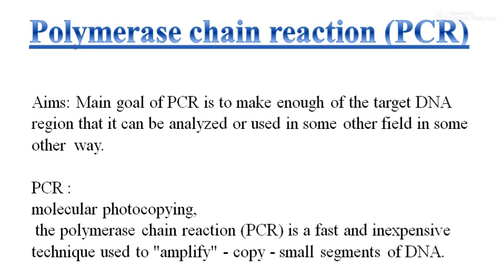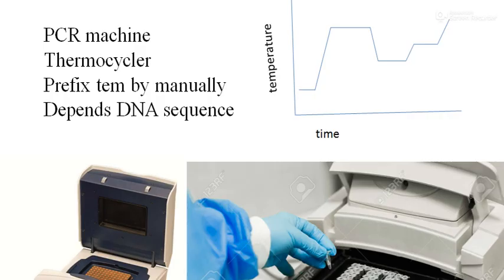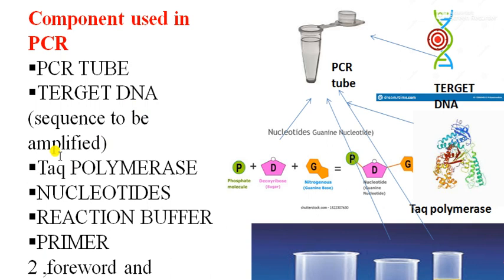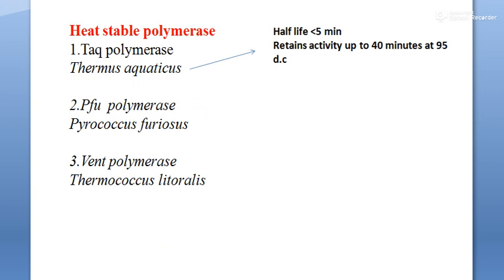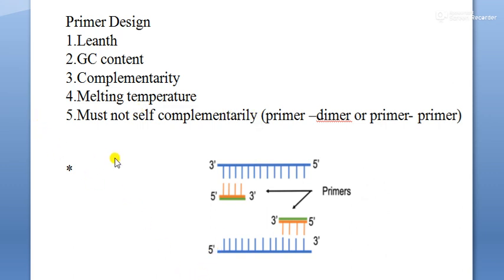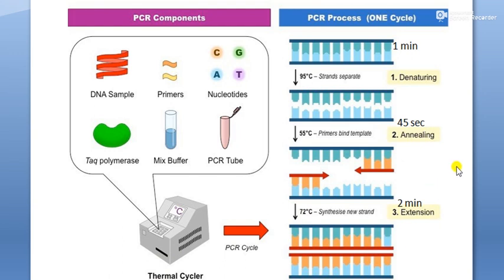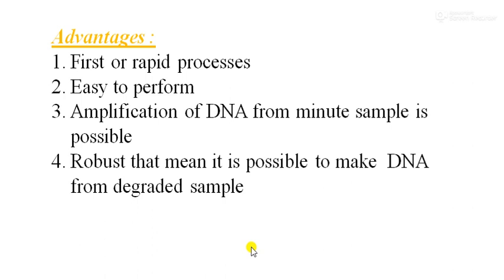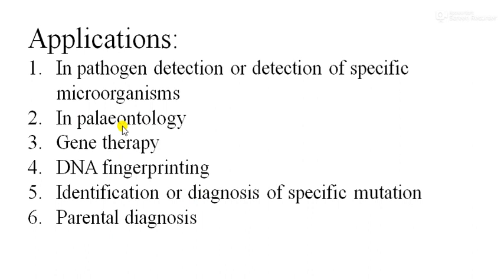polymerase chain reaction (PCR)B.PHARM/6th semester Biotechnology8/Keep in touch for pharma unity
protein engineering lB.PHARM/6th semester
Biotechnology
Keep in touch for pharma unity
Aims: Main goal of PCR is to make enough of the target DNA region that it can be analyzed or used in some other field in some other  way.

PCR :
molecular photocopying,
 the polymerase chain reaction (PCR) is a fast and inexpensive technique used to "amplify" - copy - small segments of DNA.

Because significant amounts of a sample of DNA are necessary for molecular and genetic analyses, studies of isolated pieces of DNA are nearly impossible without PCR amplification.
Component used in PCR
PCR TUBE
TERGET DNA (sequence to be amplified)
Taq POLYMERASE
NUCLEOTIDES
REACTION BUFFER
PRIMER
2 ,foreword and backsword bind to 3`OH end
MINERAL OIL
Primer Design
1.Leanth
2.GC content
3.Complementarity
4.Melting temperature
5.Must not self complementarily (primer –dimer or primer- primer)

DEGRADATION
ANNEALING
EXTENTION